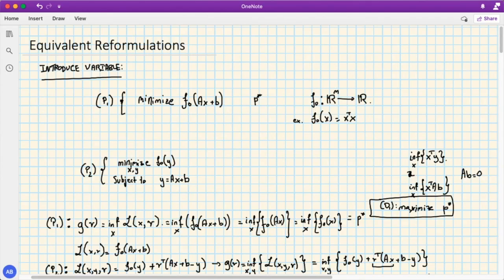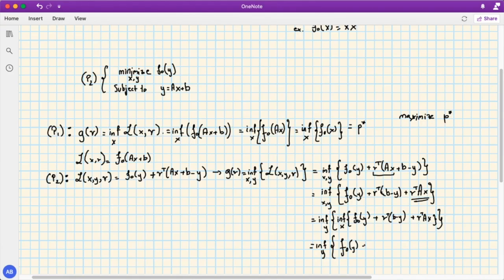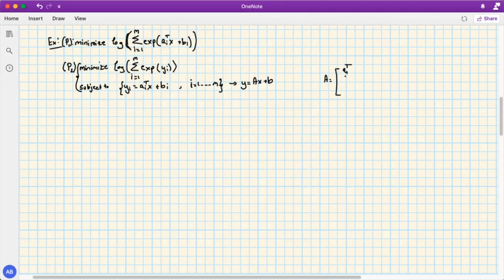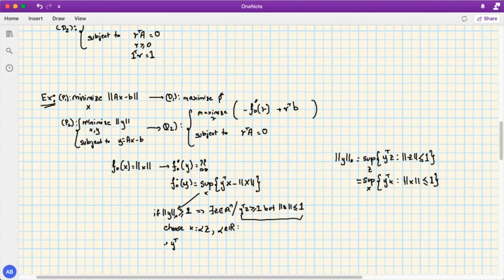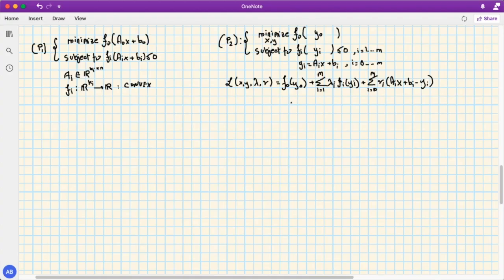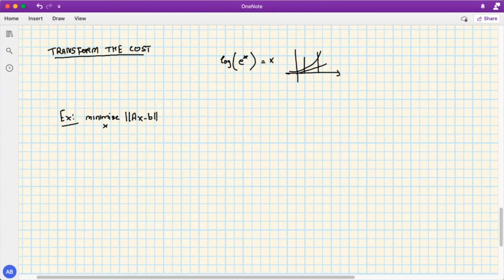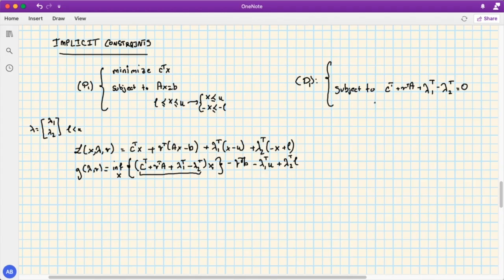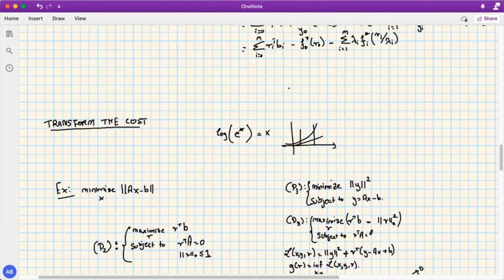Lecture 20 | Equivalent Reformulations | Convex Optimization by Dr. Ahmad Bazzi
In Lecture 20 of this course on Convex Optimization, we talk about Equivalent Reformulations  of general and convex optimization problems.

This lecture is outlined as follows:

00:00:00 Intro
00:01:46 Reformulation 1: Introducing new variables
00:25:06 Log-Sum-Exponential Cost
00:33:23 Norm Minimization
00:49:39 Reformulation 1 (cont'd): Introducing constraint variables
01:05:11 Reformulation 2: Cost Transformation
01:14:23 Reformulation 3: Constraint Absorption
01:32:05 Summary

References:
Reference no. 3:
Instructor: Dr. Ahmad Bazzi